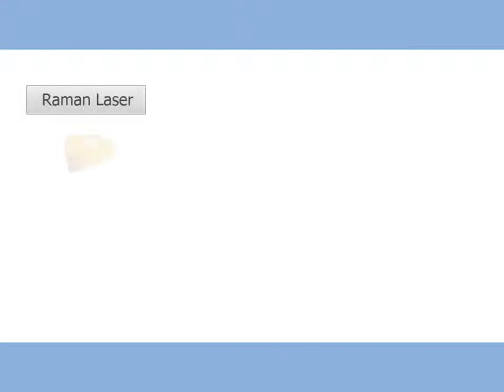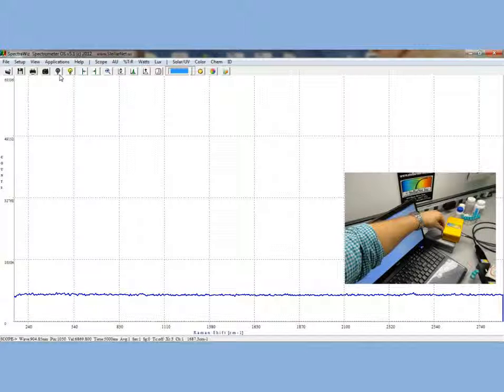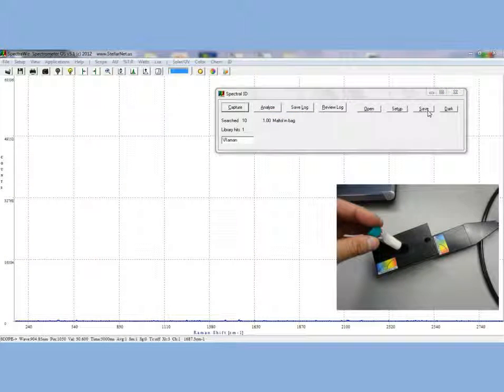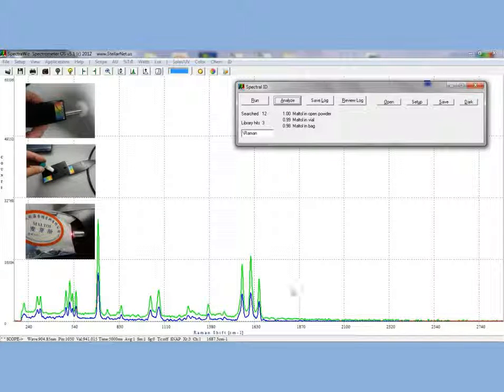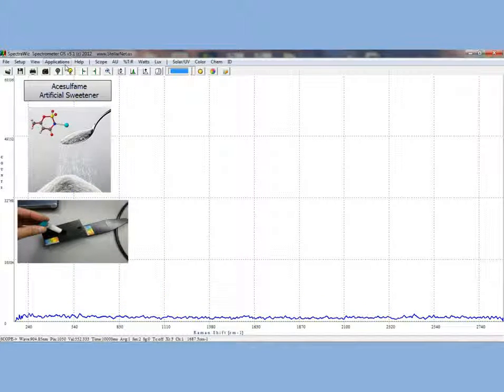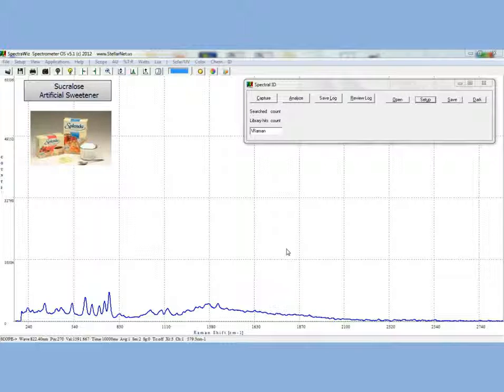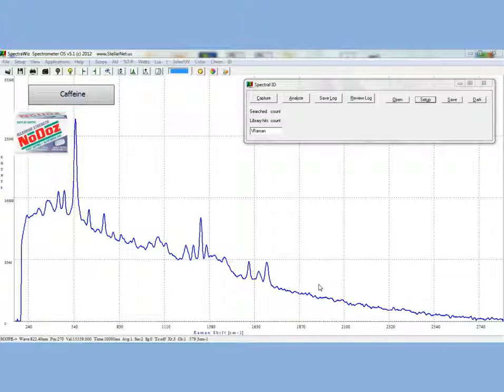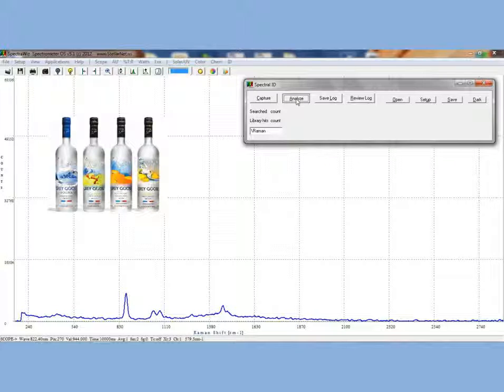StellarNet Raman Spectroscopy Tutorial Raw Material ID mp4